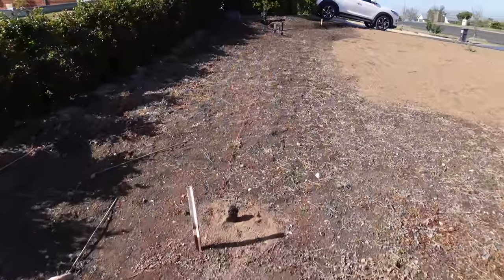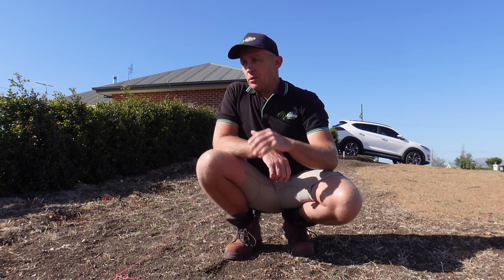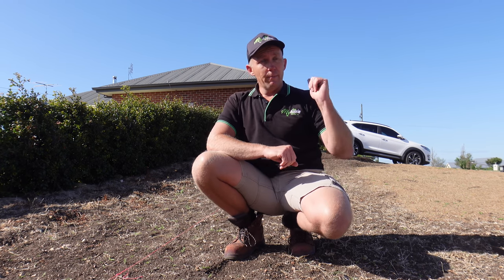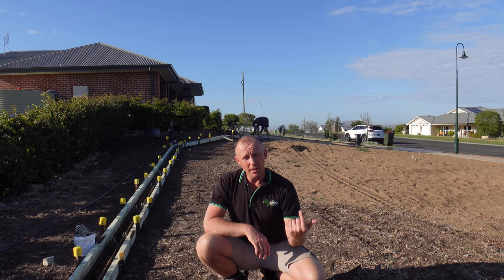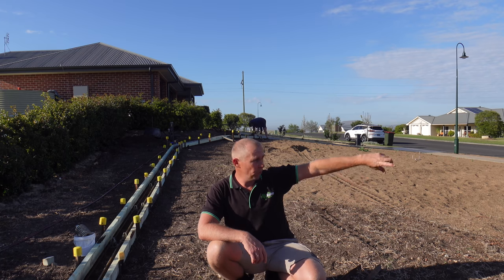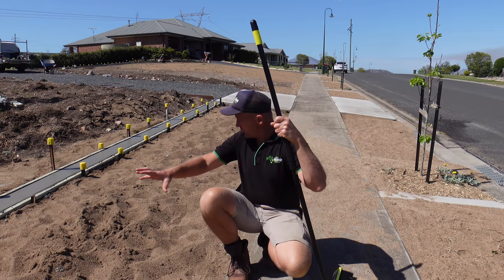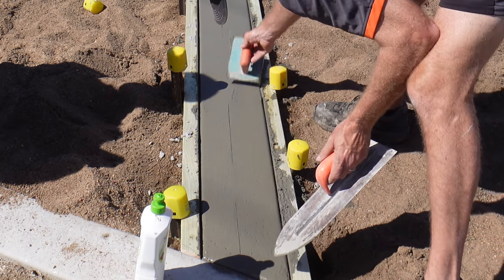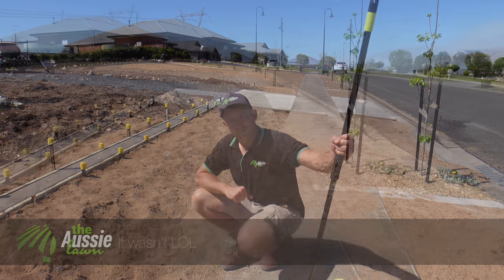INSTALLING CONCRETE LAWN EDGING THE OLD SCHOOL WAY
Finally I get to pour some concrete lawn edging
Welcome to The Aussie lawn
My name is Brenton and I have a trade qualification in Greenkeeping.
You can score some great products from Plant Doctor and save yourself 10% at checkout by using my code.